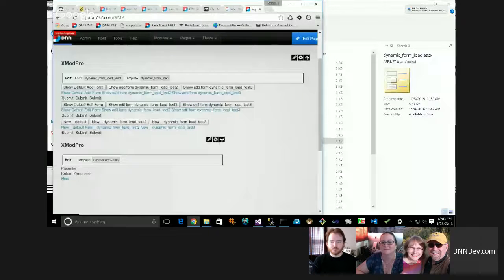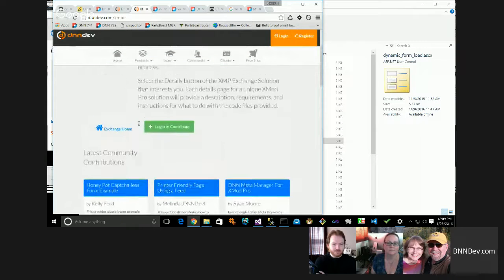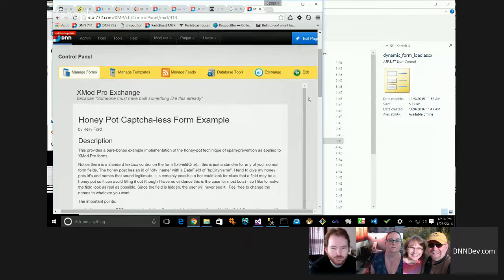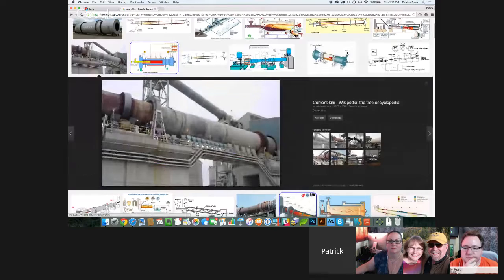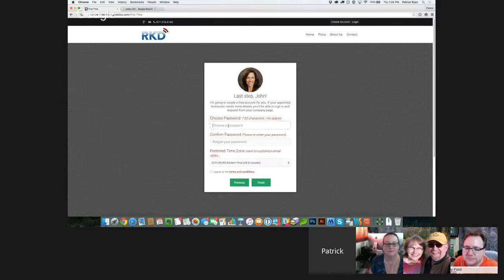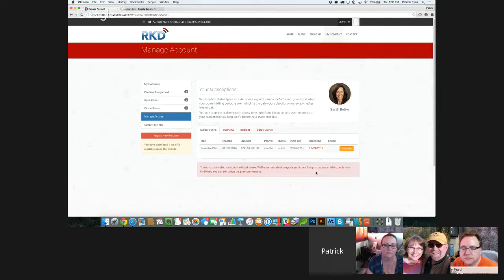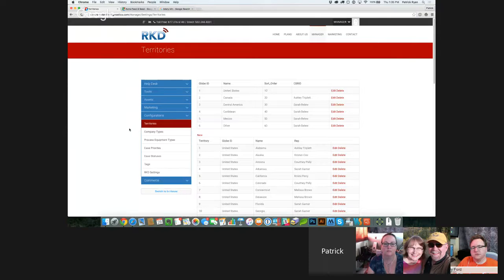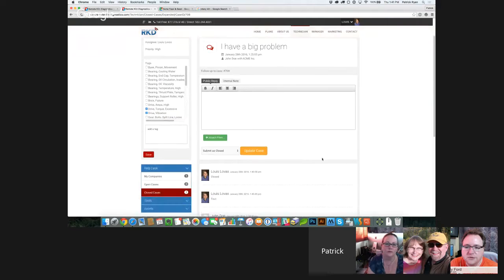XMod Pro online User Group Meeting, January 2016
Kelly shares what’s new in XMod Pro 4.7, released January 2016.  Patrick Ryan shows off a large custom helpdesk client website project using XMod Pro.
Here’s the timeline for the January 28, 2016 XMod Pro online user group meeting:

00:00 - Introduction
01:40 - Kelly Ford - shares what’s New in XMod Pro 4.7.
03:19 - New feature
04:30 - AddButton/EditButton has new Form property which can now allow you to specify which form you want to load.
08:00 - XMod Pro Exchange integrated into XMod Pro 4.7, shows details and allows ability to install a package. But need to manually Install SQL Scripts.
15:45 - Patrick Ryan - Demonstration of a custom helpdesk client website project using XMod Pro.
20:30 - Built with DNN, XMod Pro, WebAPI, jQuery, AngularJS, scheduling components, templating engines